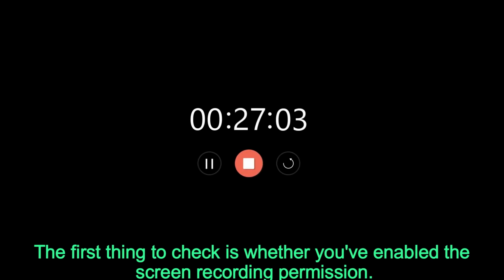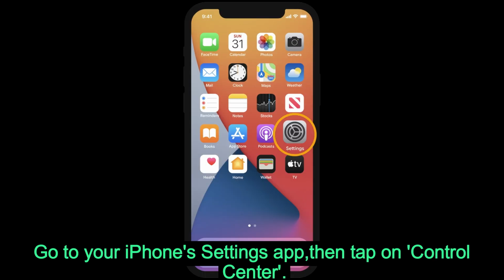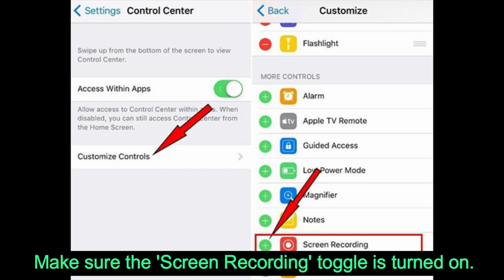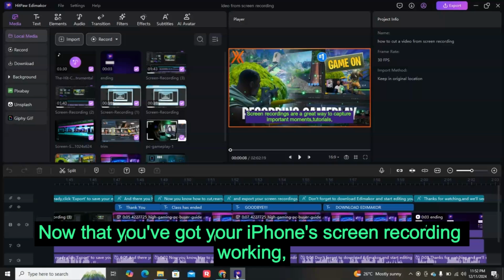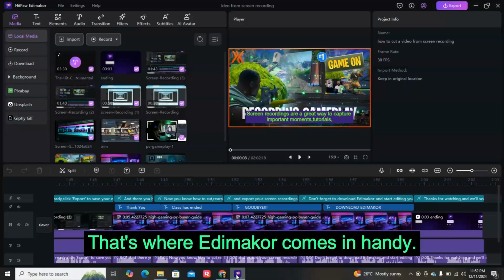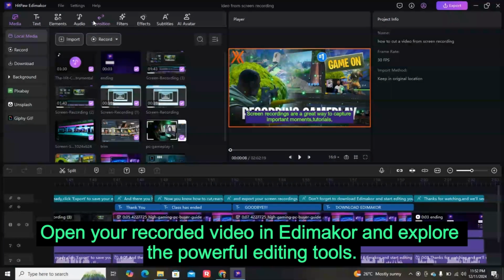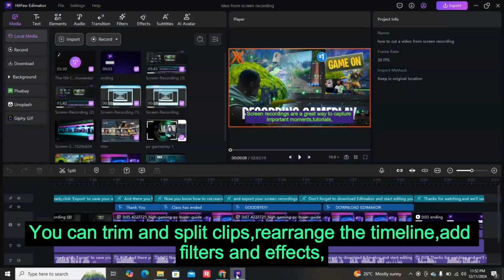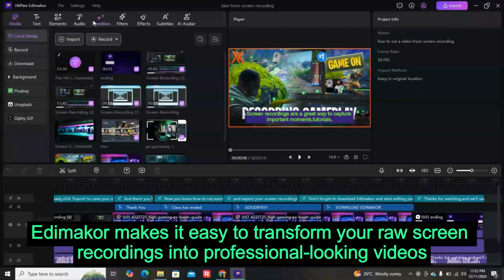How to Fix Screen Recording Not Working on iPhone 2025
How to Fix Screen Recording Not Working on iPhone
In this video, we'll show you how to fix those frustrating screen recording problems on your iPhone step by step. Whether you're dealing with glitches, crashes, or compatibility issues, we've got the solutions to get your screen recordings up and running again.
Edit the screen recording into a stunning video using Edimakor(edimakor.hitpaw.com)

Join us as we explore:

0:00 - Intro
0:17 - Check is whether you've enabled the screen recording permission
0:22 - Go to your iPhone's Settings app, then tap on Control Center.
0:33 - Updating your iPhone to the latest iOS version
0:48 - Edit the footage of iPhone's recordings
1:09 - Steps to transform your raw screen recordings into professional-looking videos
1:30 - Otro